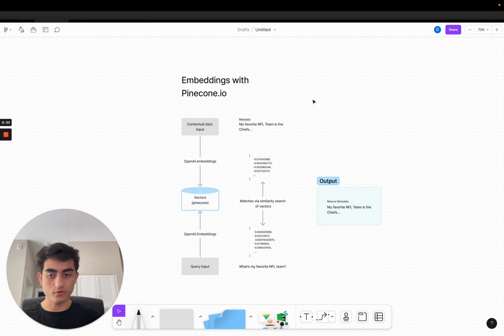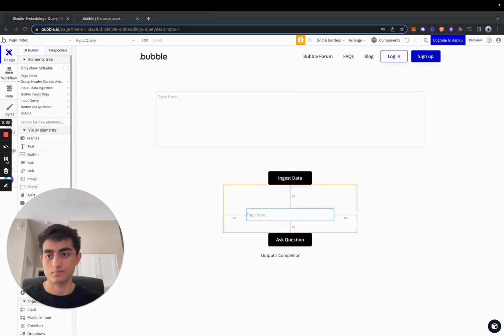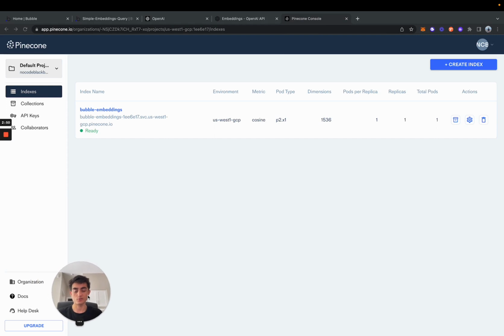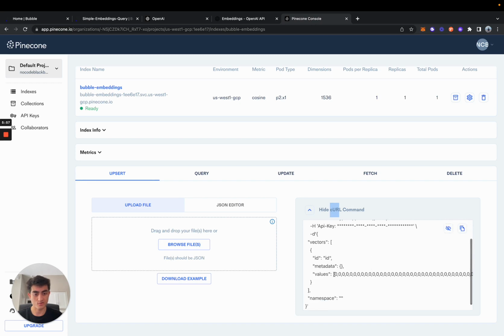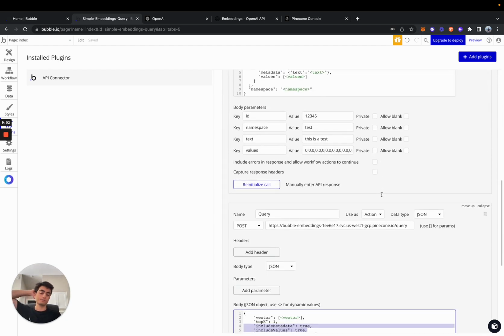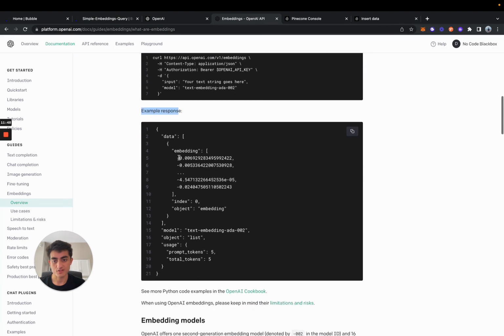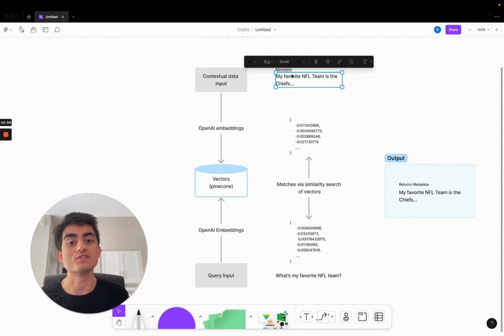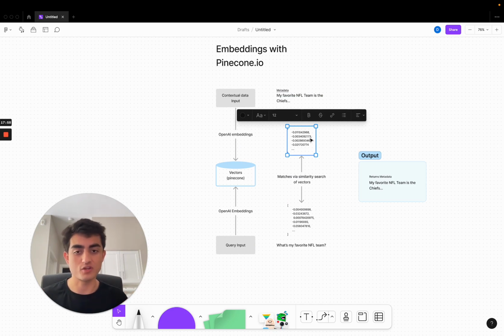Store OpenAI Embedding Vectors in a Pinecone Vector Database with Bubble.io (Similarity Search)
In this video we setup data ingestion with OpenAI & pinecone's Database via bubble's workflows to prepare itself for a similarity search. This can be very useful when powered with another GPT-4 prompt call as you can build your own "custom" LLM with whatever data you provide.